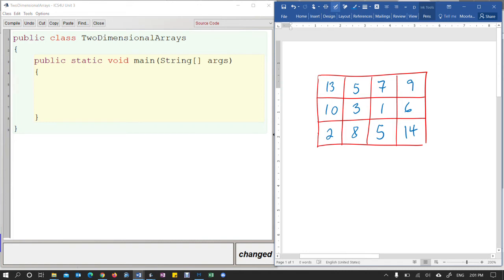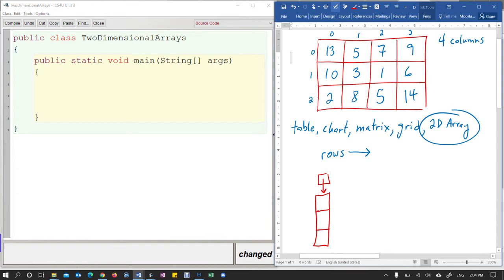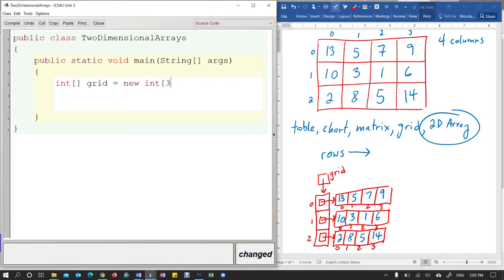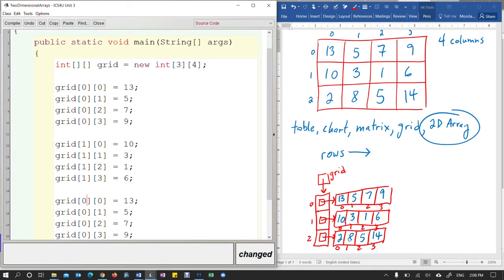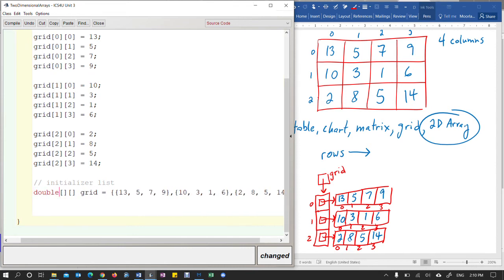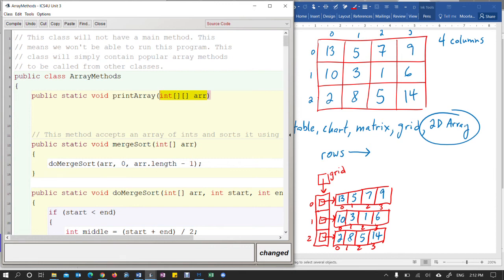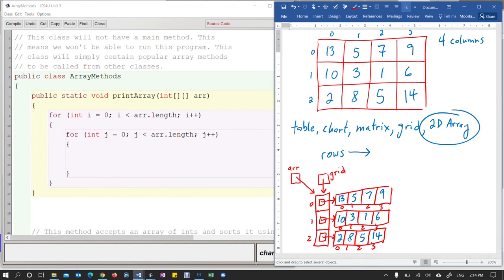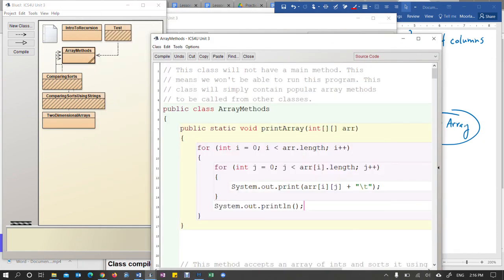Two Dimensional Arrays (part 1)